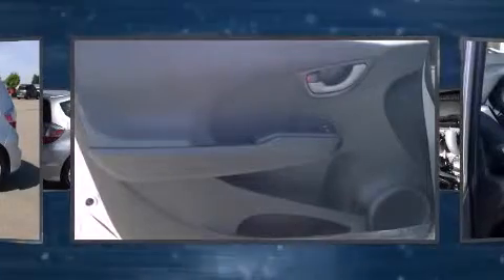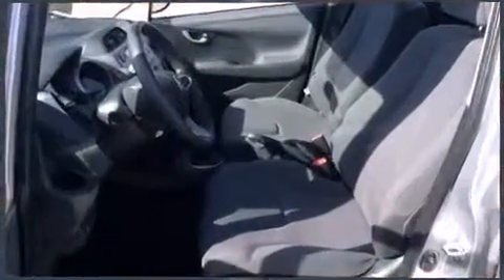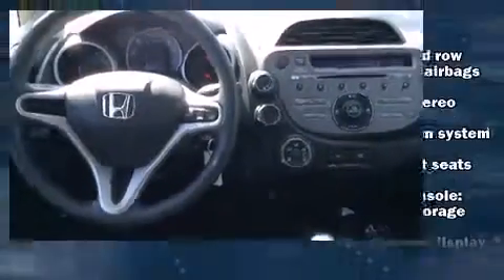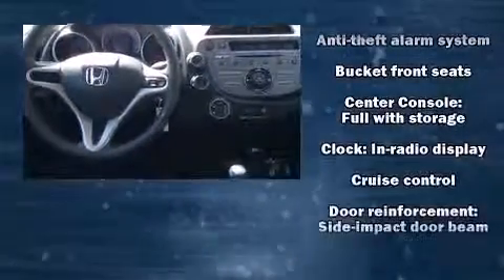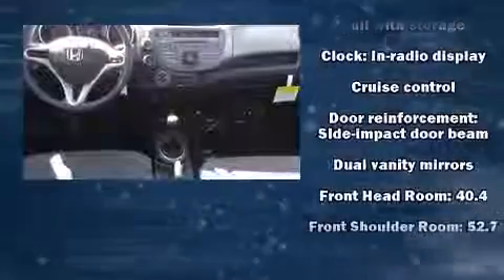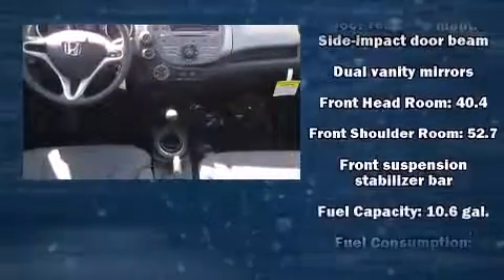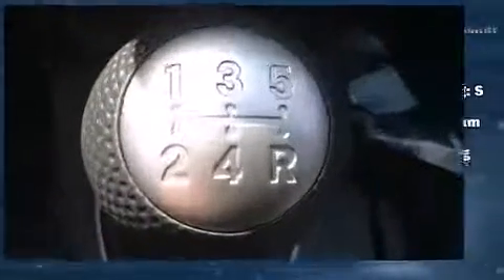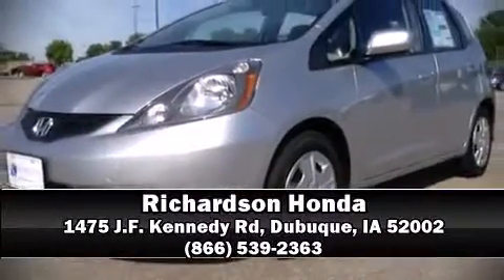2013 Honda Fit Front-wheel Drive in Dubuque, IA 52002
Richardson Honda
1475 J.F. Kennedy Rd

You're going to love the 2013 Honda Fit. This 4 door, 5 passenger hatchback will allow you to take command of the road with confidence! Smooth gearshifts are achieved thanks to the efficient 4 cylinder engine, and for added security, dynamic Stability Control supplements the drivetrain. Both high fuel economy and flexible performance are assured by the 5 speed automatic transmission. Top features include remote keyless entry, a rear window wiper, 1-touch window functionality, a tachometer, telescoping steering wheel, power windows, cruise control, and much more. Storage solutions are integrated throughout the interior, demonstrating thoughtful attention to detail. You and your passengers will enjoy the stereo system, which includes a CD player with MP3 capability, and 4 speakers, providing excellent sound throughout the cabin. Honda also prioritized safety and security with features such as: head curtain airbags, front SIDE impact airbags, traction control, anti-whiplash front head restraints, a panic alarm, and ABS brakes. Brake assist technology provides extra pressure when applying the brakes. Our experienced sales staff is eager to share its knowledge and enthusiasm with you. We'd be happy to answer any questions that you may have. Stop in and take a test drive!